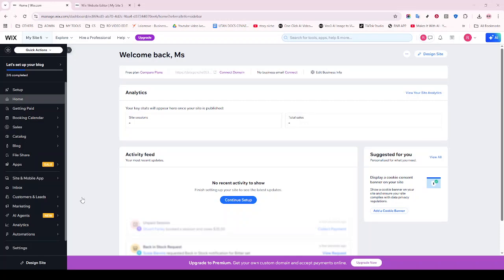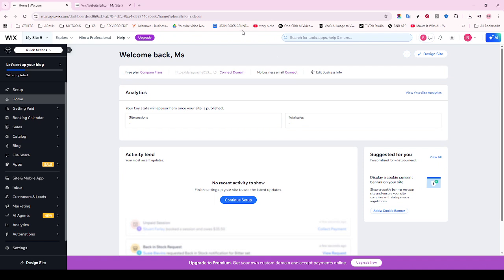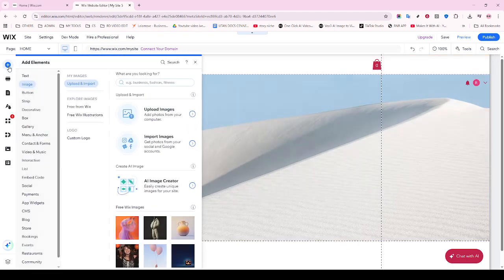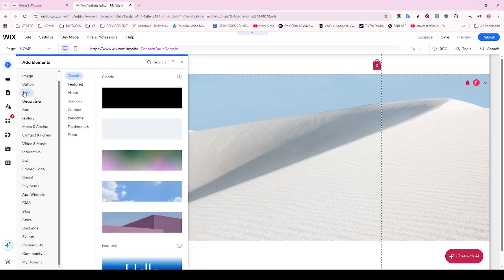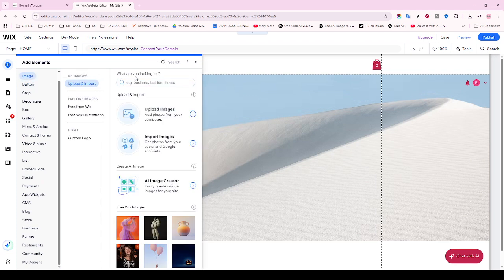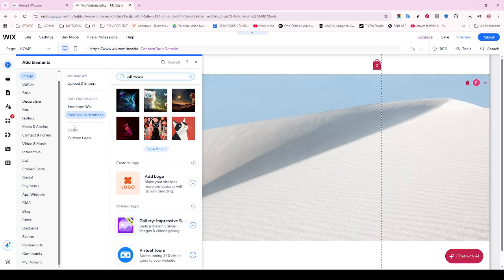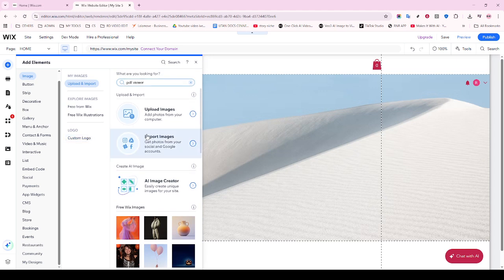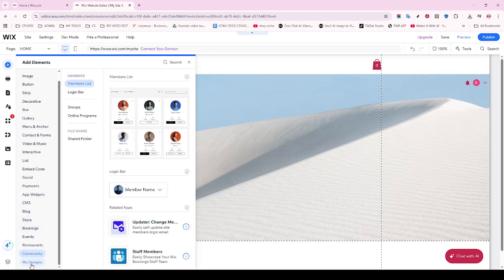How To Display Pdf On Wix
Want to show a PDF directly on your Wix website without making visitors download it first? 📑 This guide will teach you how to display a PDF on Wix step-by-step, using simple methods that anyone can follow — no coding required!

Whether it’s a menu, brochure, eBook, or document, you can easily embed your PDF so that visitors can view it right inside your site. We’ll cover different methods, including:
✔️ Using Wix’s built-in “File Embed” feature
✔️ Uploading your PDF to Wix Media Manager
✔️ Embedding PDFs via HTML iframe or Google Drive link
✔️ Customizing the look and size for a perfect fit on your page

By the end of this tutorial, you’ll have a fully working, professional-looking PDF viewer on your Wix site — perfect for businesses, portfolios, or online stores.

💡 Pro Tip: Embedding PDFs improves user experience, keeps visitors engaged, and makes your content easier to access!